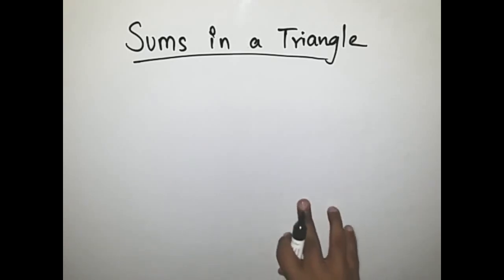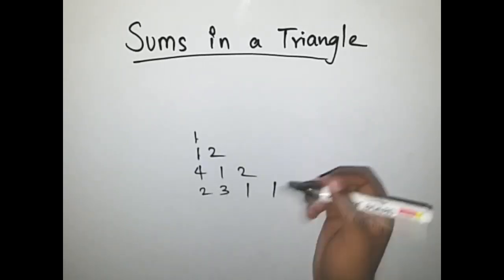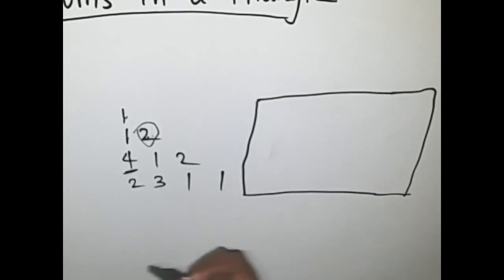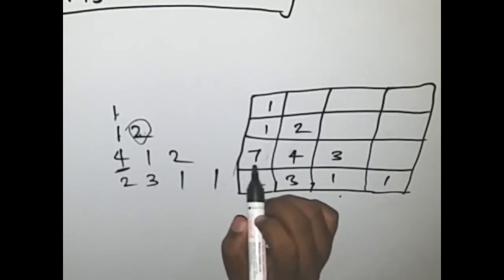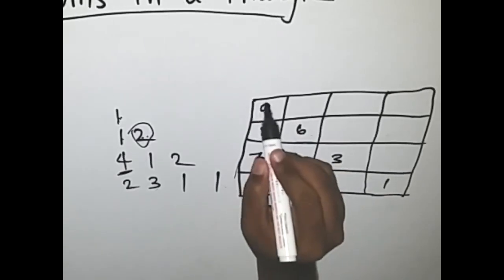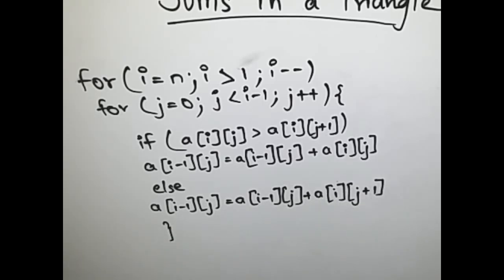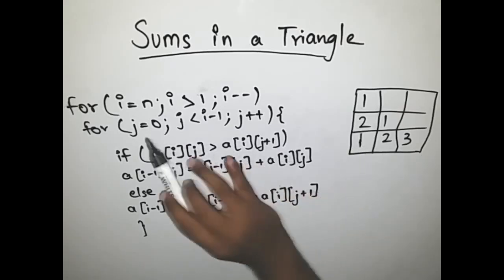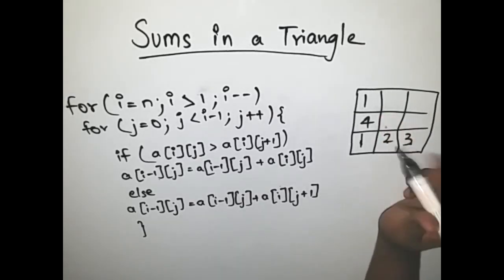CodeChef Creator Contest | Tejas Dond | Sums in a Triangle (SUMTRIAN)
Educator Name: Tejas Dond
Problem Name: Sums in a Triangle
Problem Code: SUMTRIAN